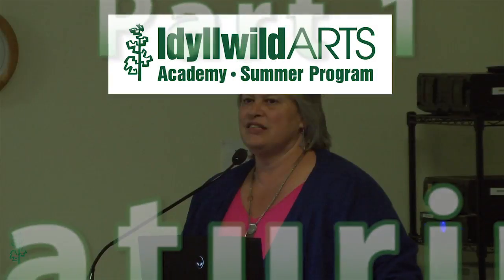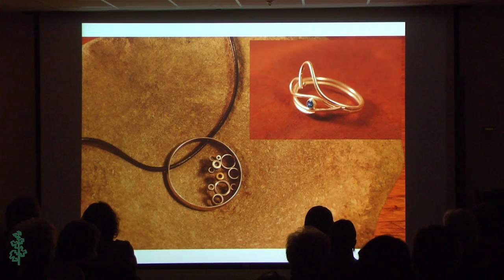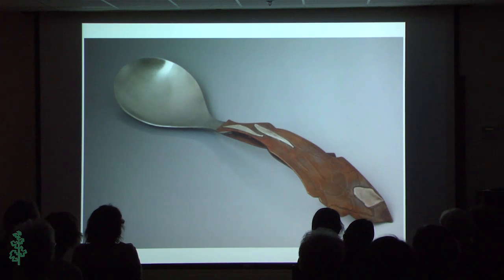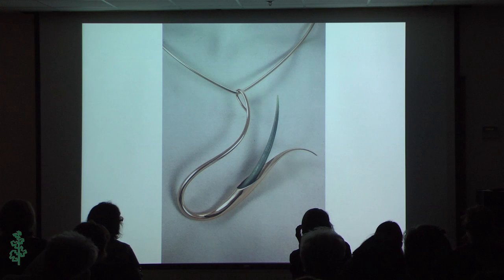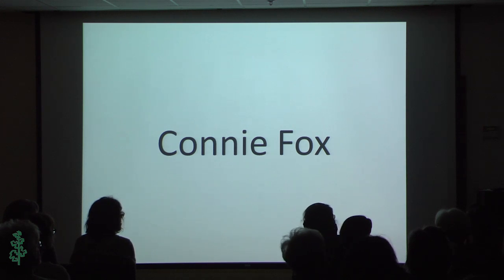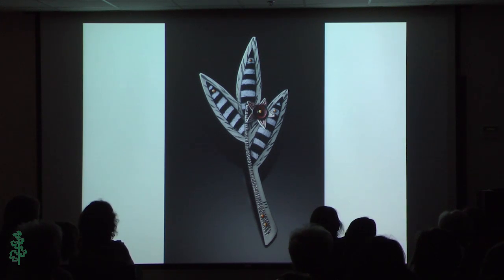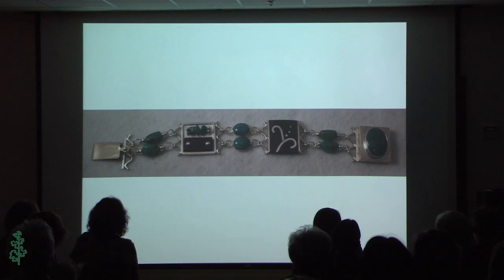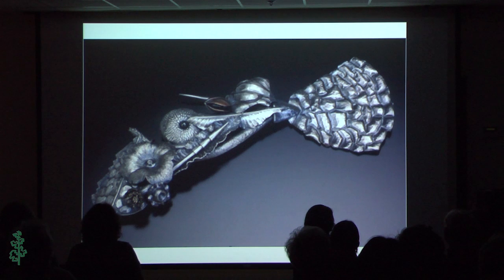Idyllwild Arts Summer Program Artists Lecture Series Part 1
Jewelers: Nancy Megan Corwin, Connie Fox, Deb Karash, Deborah Jemmott,  Betty Longhi & studio assistants speak about and show slides of their work.